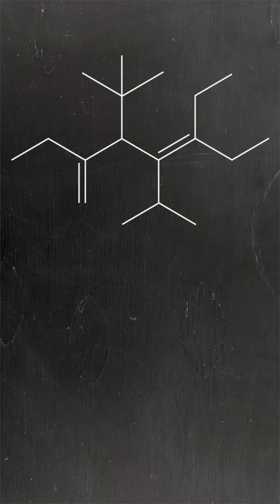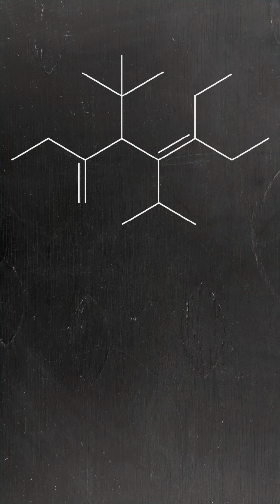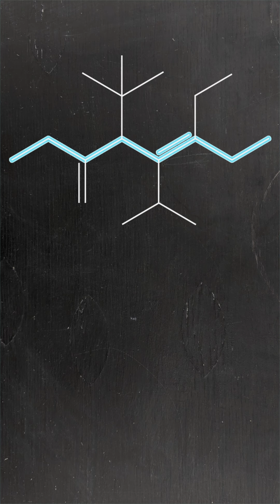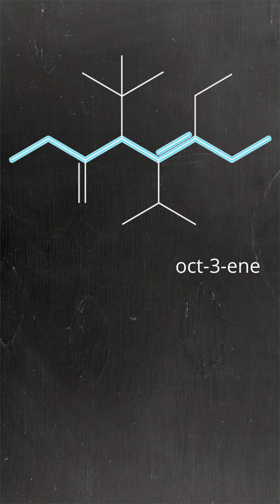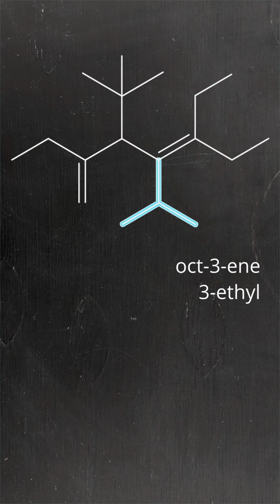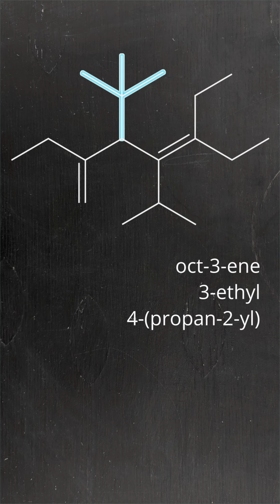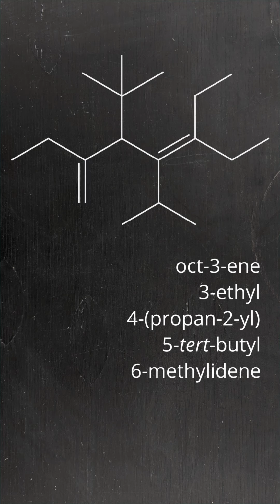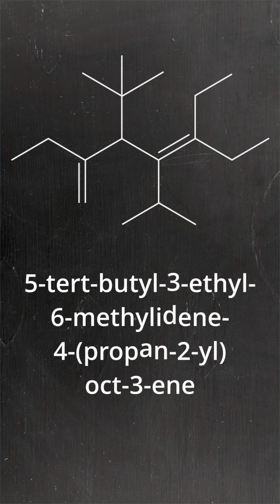Naming An Organic Molecule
Using IUPAC's recommendations and preferred names, we devise a systematic name for a complicated looking hydrocarbon.